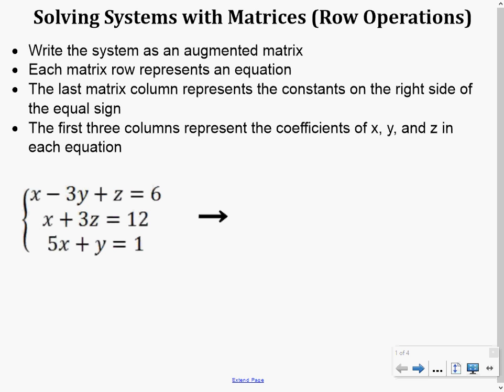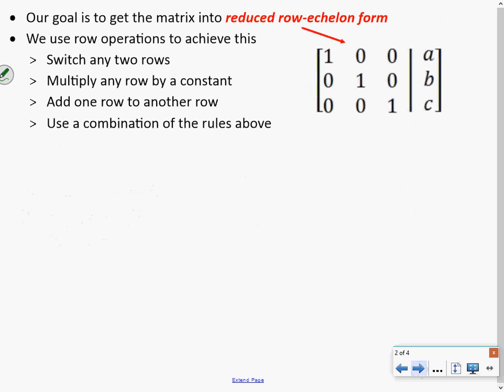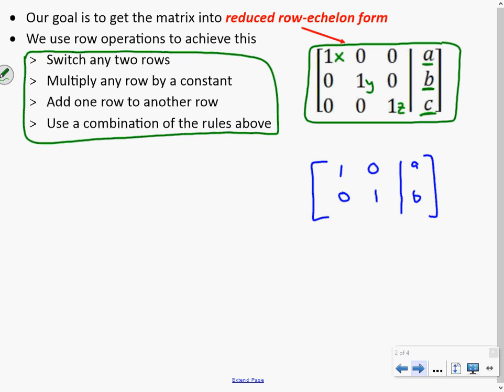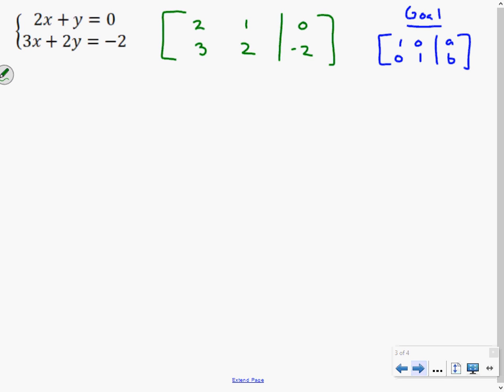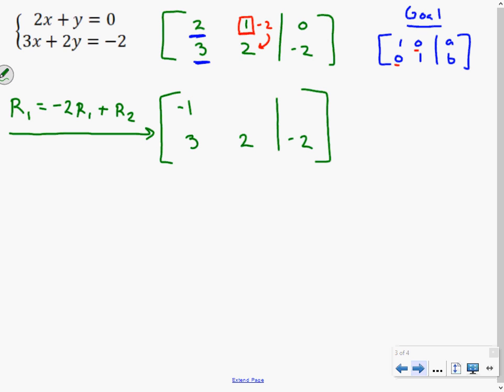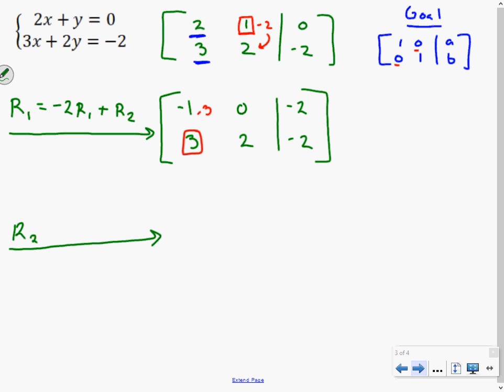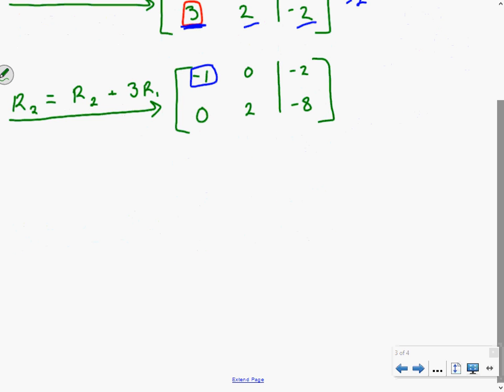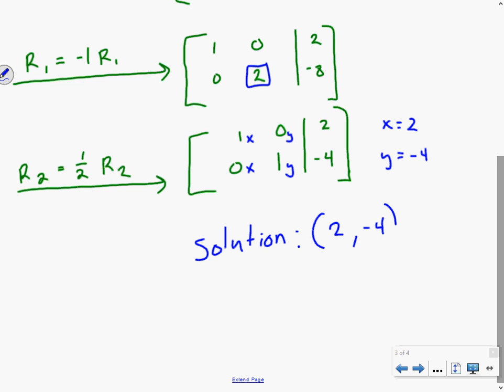Matrix Unit - Row Operations